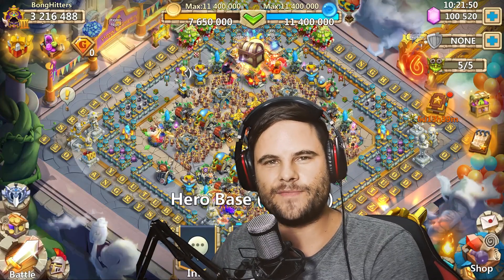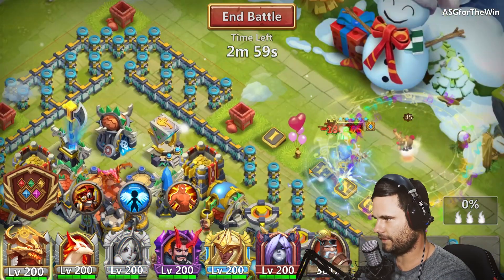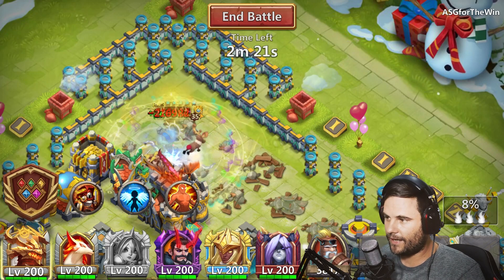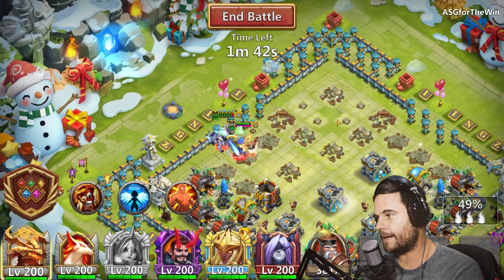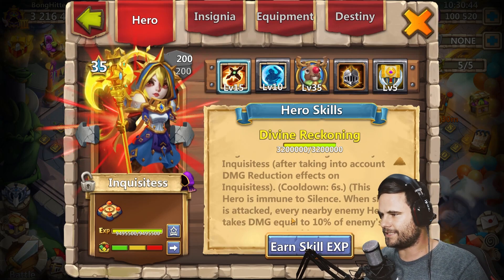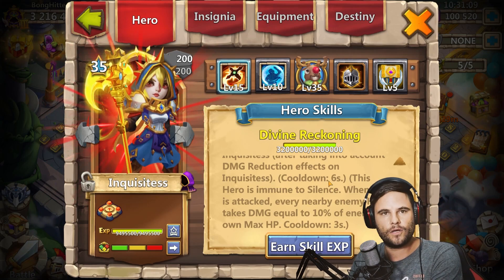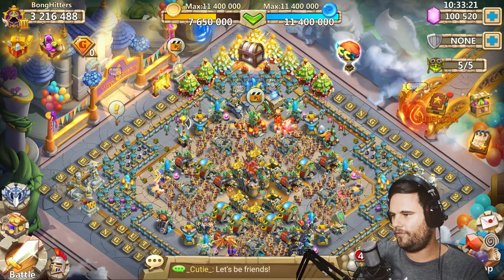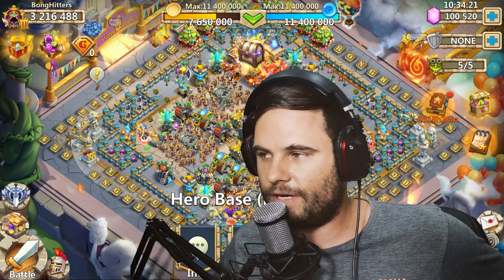Inquisitess Best ever build Castle Clash | Best Hero Skill in the Game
Make money back in Castle Clash Up to 30%

or Download Castle Clash from this link and start making money back!

My new Channel, Debunked Paranormal!